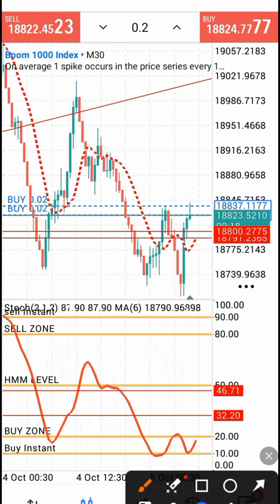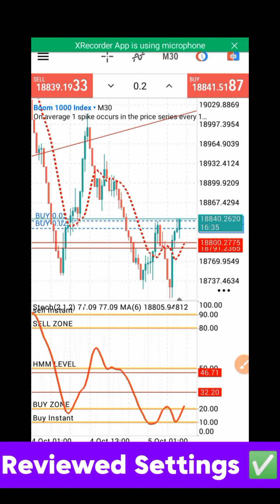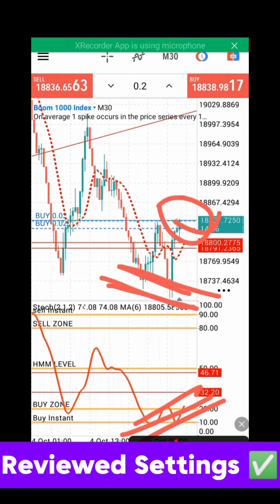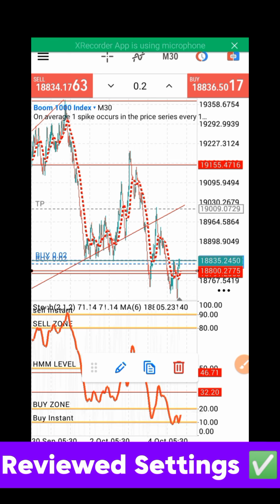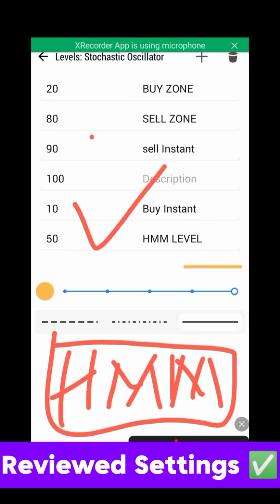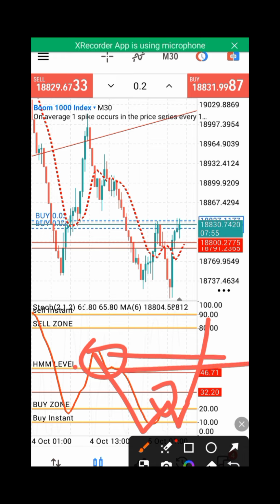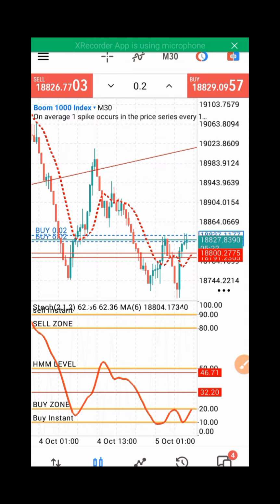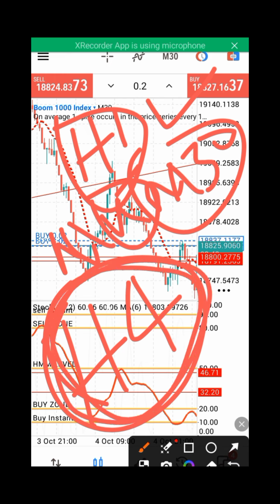Boom&Crash Spike Killer Strategy 17+ Spikes DAILY?! Prt3$$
Most traders fail because they chase spikes without confirmation, or they follow indicators blindly without understanding how the market actually moves. The truth is, there’s a hidden Boom and Crash spike hack that experienced traders use to filter false signals and pinpoint accurate entries.

In this video, I’ll show you exactly how I combine simple confirmations, timing, and price action to catch those explosive moves.

 Once you learn this, you’ll finally see why most people keep missing out – and how you can avoid those costly mistakes.

Here’s what you’ll discover inside this video:

The best Boom and Crash spike catching method that doesn’t rely on guesswork.

How to properly use a Boom 1000 and Crash 1000 spike detector to boost accuracy.

A Boom and Crash scalping spike hack that allows you to secure fast profits while minimizing risk.

The proven Boom and Crash spikes entry strategy that consistently delivers results.

How I manage risk while applying this Boom and Crash volatility index spikes strategy, so I never blow accounts chasing spikes.

This is more than just another spike-catching trick – it’s a complete secret strategy for Boom and Crash trading that brings structure and discipline to your approach.

The beauty of this system is that it can work for both beginners who are still learning how to catch spikes in Boom and Crash, and for advanced traders who want to refine their methods and scale bigger.

One thing you’ll notice in this strategy is how I don’t rely on one indicator alone.

 Instead, I combine confirmations that help me spot Boom and Crash spikes trading secrets most traders don’t know.

By the time you finish this video, you’ll understand exactly how to time your entries, avoid unnecessary drawdowns, and secure profits even in volatile conditions.

Remember, the markets reward discipline and patience. Chasing random spikes without a system will always lead to losses.

But once you apply this Boom and Crash spikes strategy properly, you’ll see how powerful it is to have rules that guide your trading decisions.

I’ve tested this across different accounts, and the results speak for themselves – catching 15+ spikes daily is not just possible, it’s repeatable when you stick to the plan.

So, whether you’re struggling with entries, tired of blowing accounts, or just curious about the hidden spike hack that top traders use, don’t miss this video.

 Watch it all the way through, take notes, and most importantly, practice it on demo before going live.

🔥 If you find value in this, don’t forget to subscribe and turn on notifications so you don’t miss Part 4 of this series, where I’ll be revealing even deeper secrets on spike trading mastery.

Check out the above videos to get a deeper understanding of the strategy!